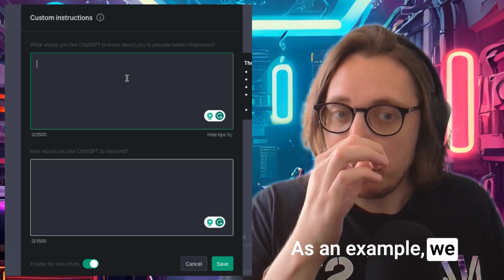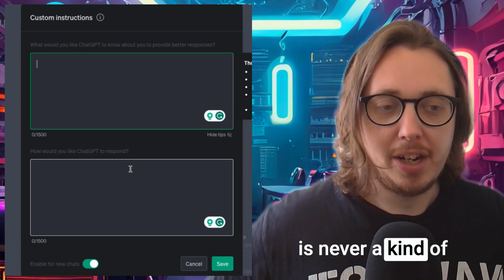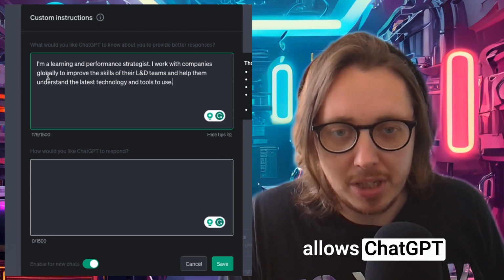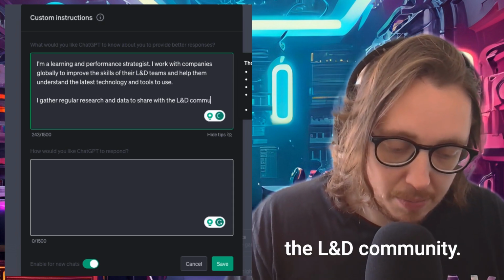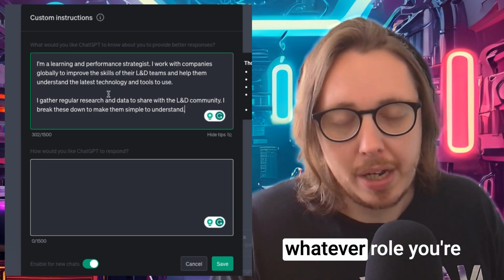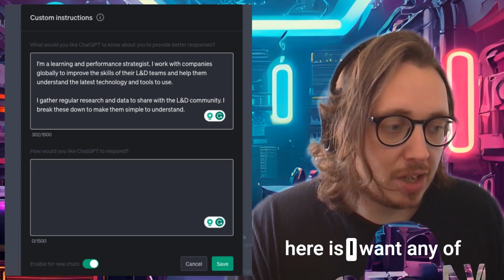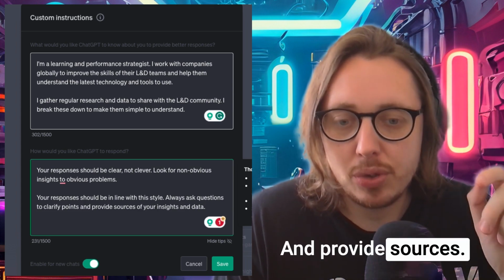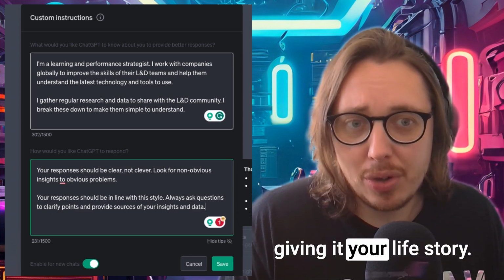ChatGPT Basics: How to set custom instructions for ChatGPT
In this video, I'll be going over the basics of creating custom instructions for ChatGPT.

Hey 👋 I’m Ross, a Chief Learning Strategist enabling anyone to improve performance and skills with technology. I share strategies and tools to help you improve your skills with modern tech.